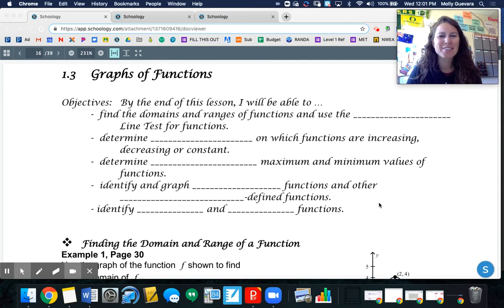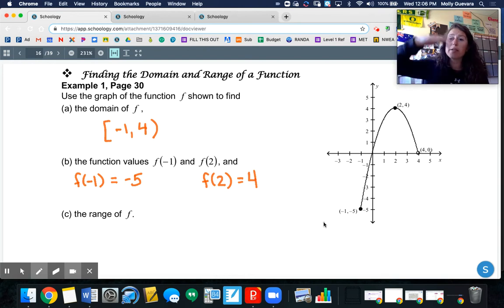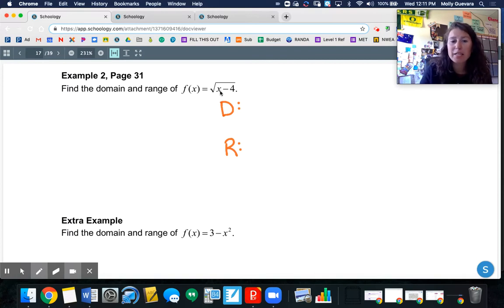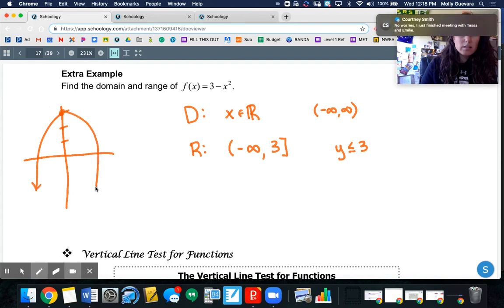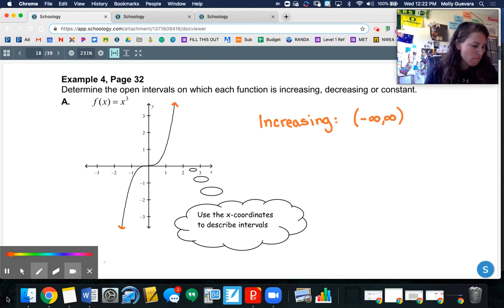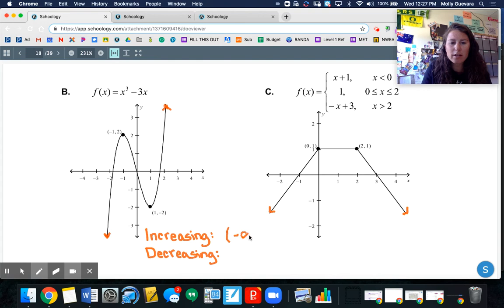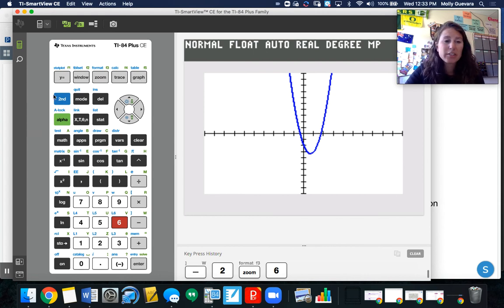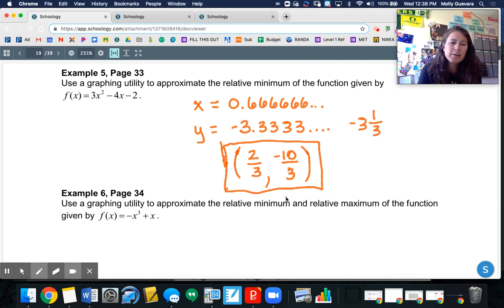Pre-Calc/Trig Lesson 1.3: Graphs of Functions (Part 1)